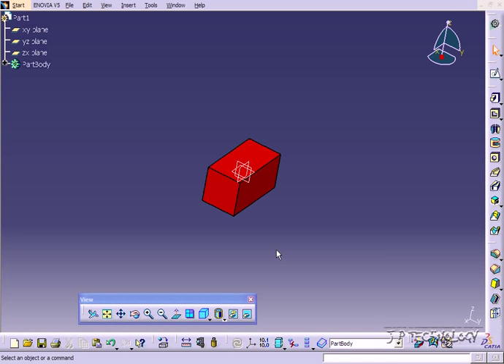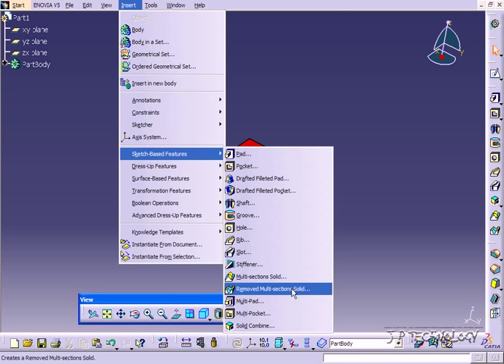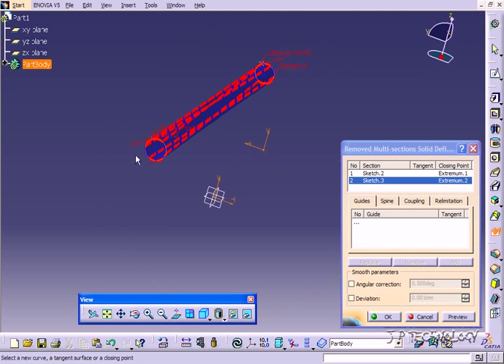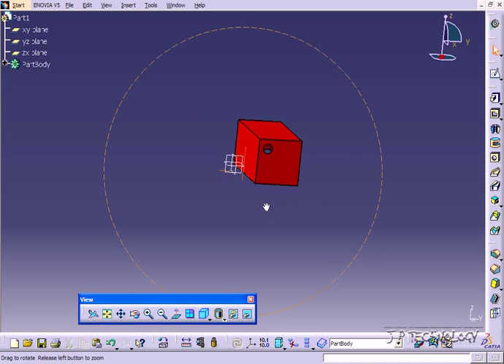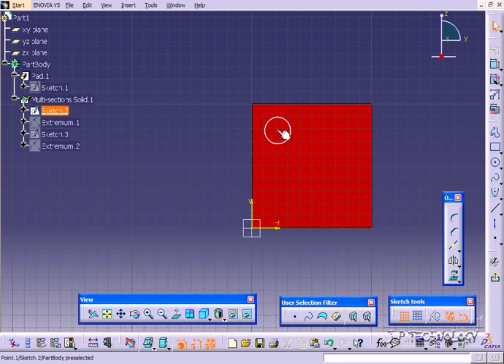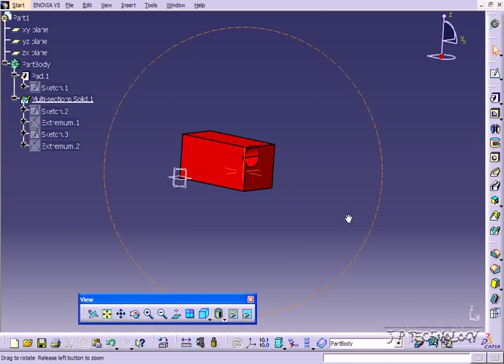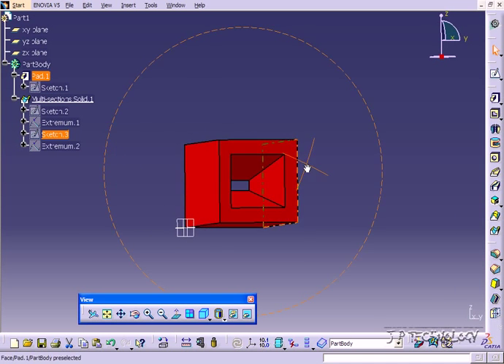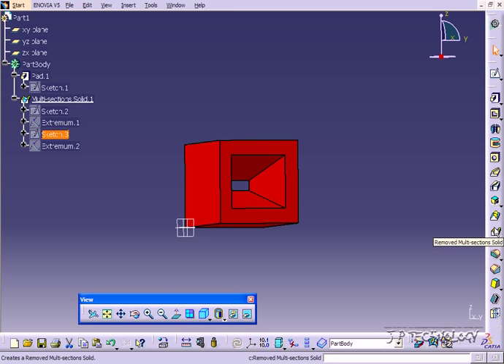Catia V5 Tutorial 056 Basic Removed Multi Solid